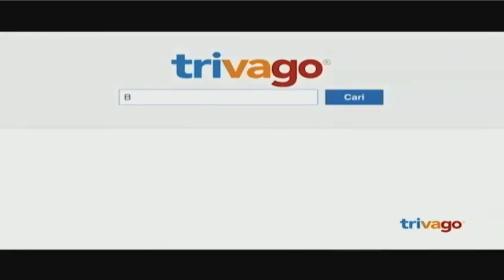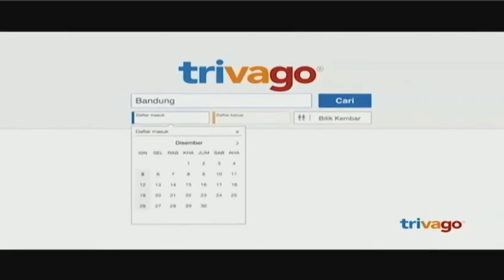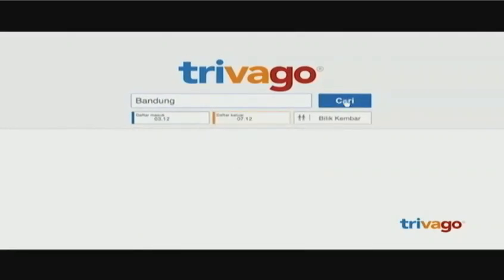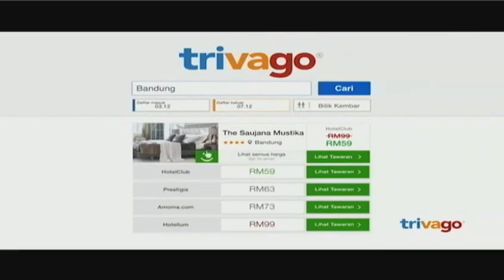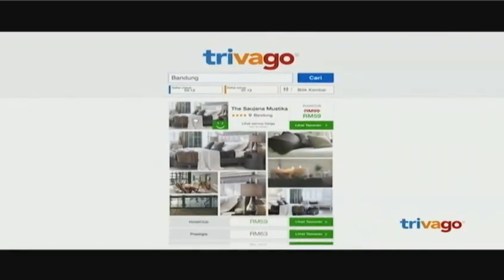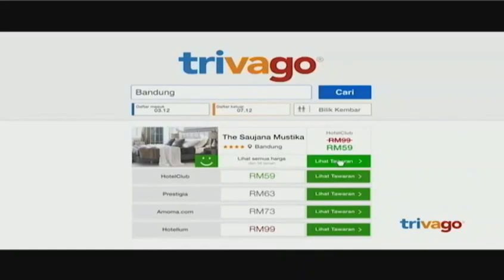(WIDESCREEN) Trivago (Malaysia ad-2015)